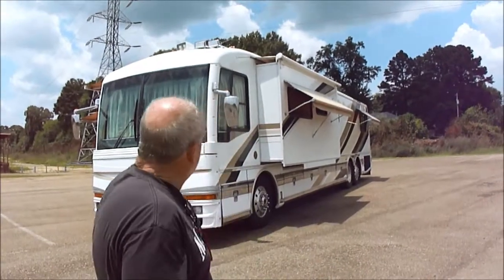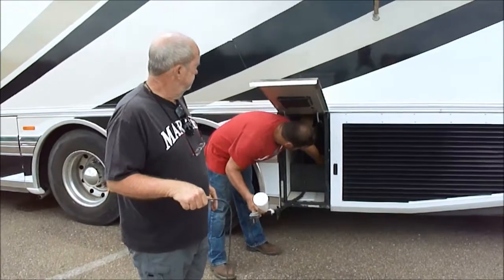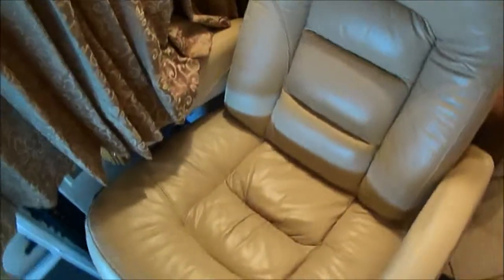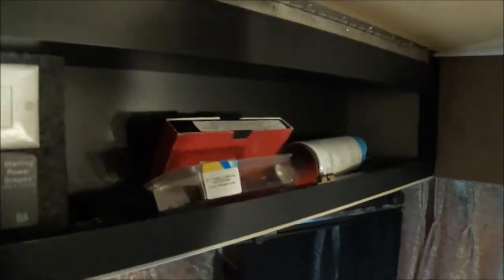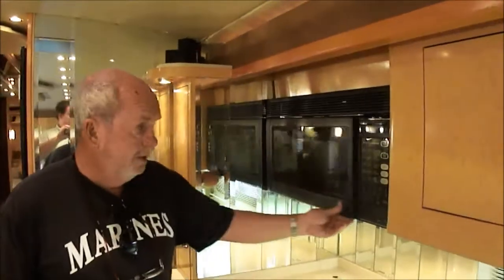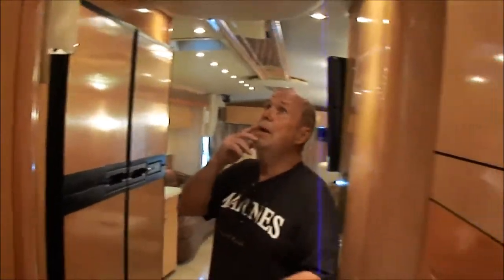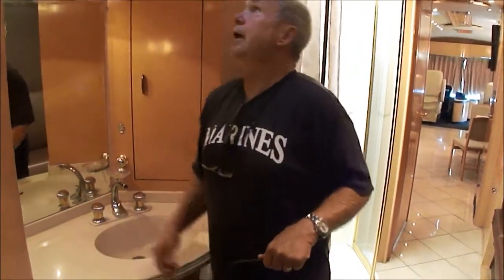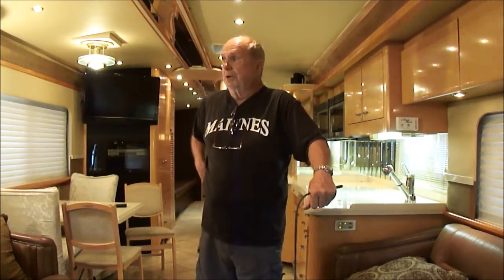2001 American Heritage 45IS Video Tour